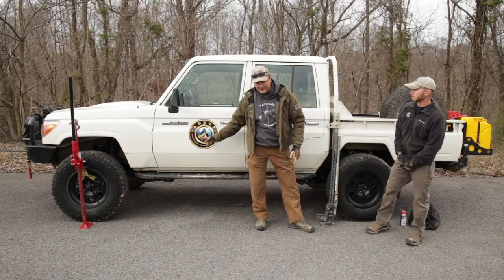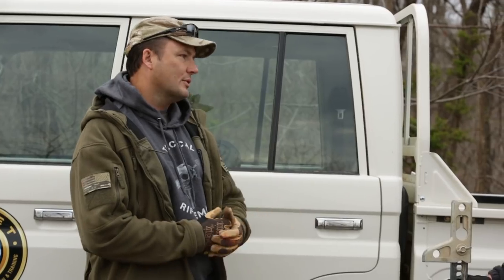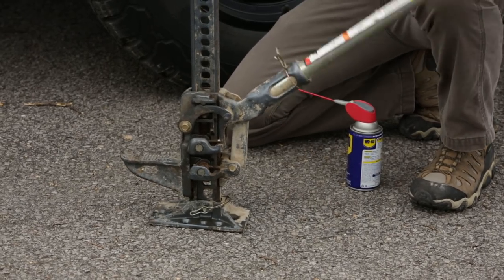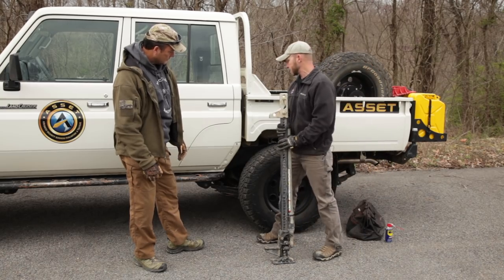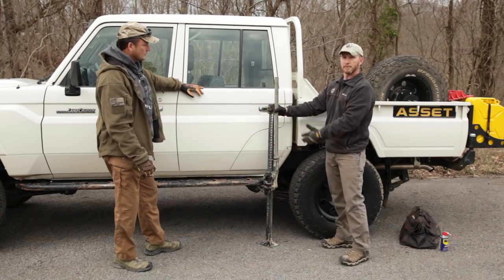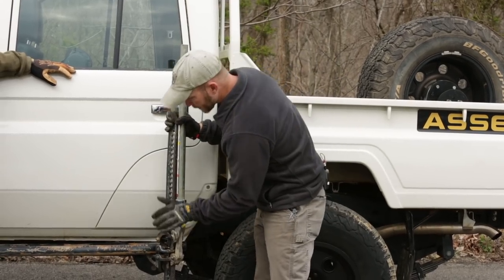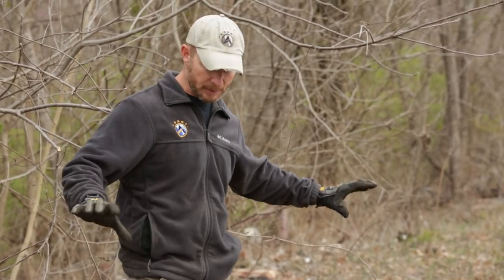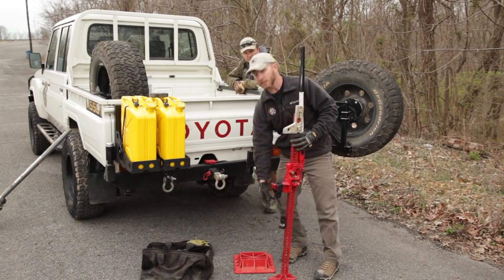Best Tool for Off-Road… High-Lift Jack | How to use | Tactical Rifleman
The Hi-Lift jack is one of the most valuable tools you can purchase to provide options should you ever get stuck or damage your vehicle to the point it's not driveable. It of course can be used to jack a vehicle up for the common purpose of changing a tire, but it has many other uses that can help your vehicle regain mobility in a pinch. It can be used as a hand winch, a clamp or vise for repair work, or a spreader to pull two pieces apart. We'll cover some of these uses more specifically in other videos. In this video, we simply explain the mechanics of it, a few safety points, and give you a visual of the various uses mentioned.
Comment with questions or stories about how you may have used it, or even seen it used improperly. It can be quite dangerous if not respected, and others might learn from mistakes you've witnessed or experienced.

If you're going to put any info on me and/or ASSET in the caption, here's some text that might help.

Bill Haines is the Training Director for ASSET, Inc, a tactical training company near Nashville, TN providing custom-tailored high quality mobility training to various special operations teams, law enforcement and civilians. For more on ASSET's mobility training, check them out at:

Thanks gents...looking forward to other videos in the future if you're up for it! Holler if you have any questions

Bill